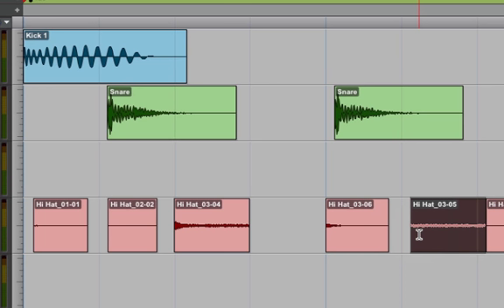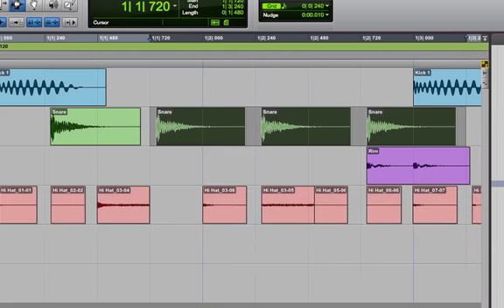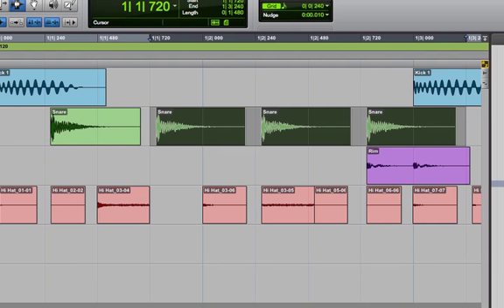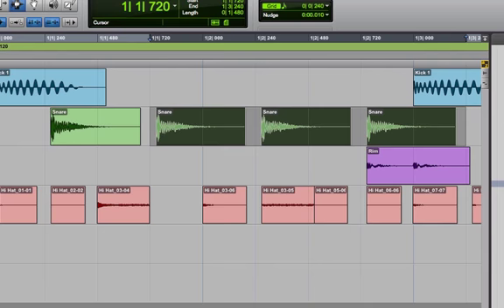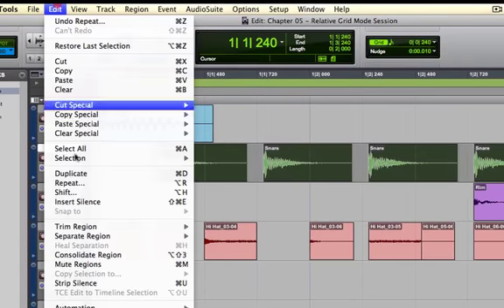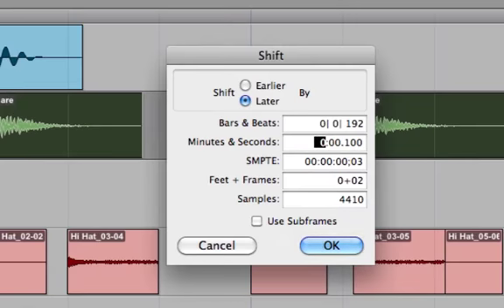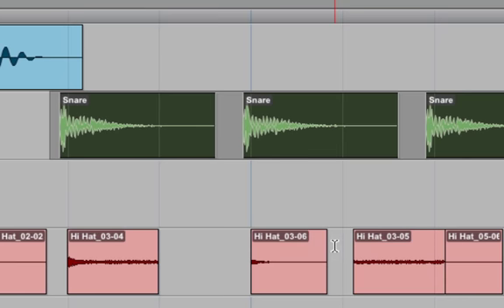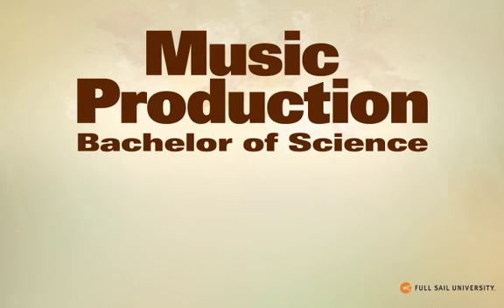Pro Tools Ignite - Video Review - Chapter - 05.5 Basic Edit Menu Commands